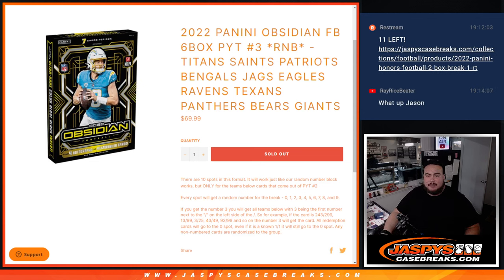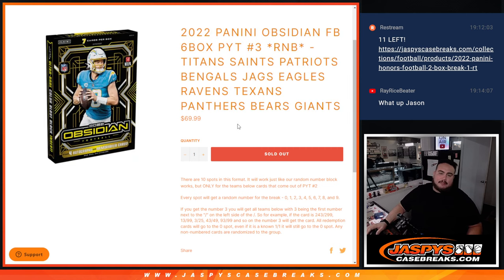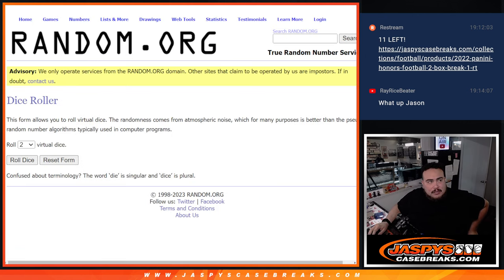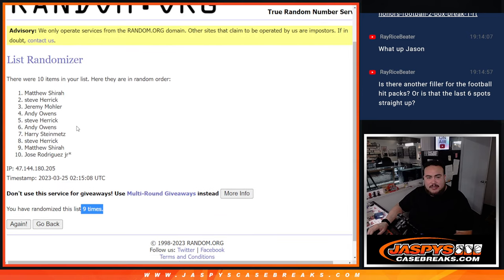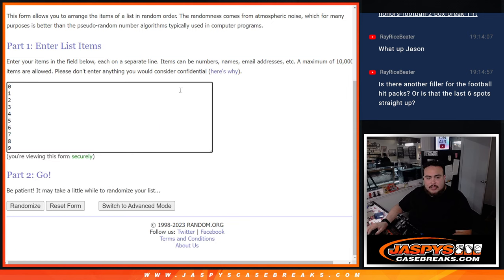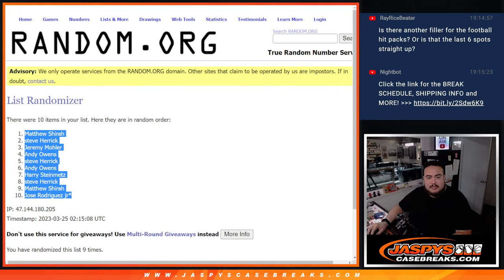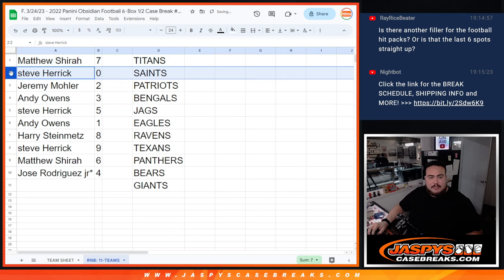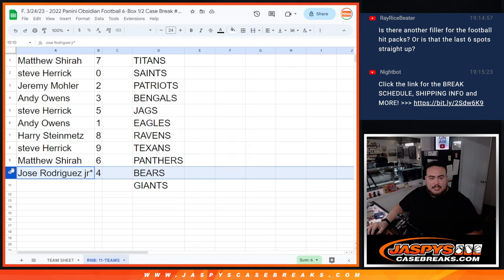F. 3/24/23 - 2022 PANINI OBSIDIAN FB 6BOX PYT #3 *RNB* - 11-TEAMS